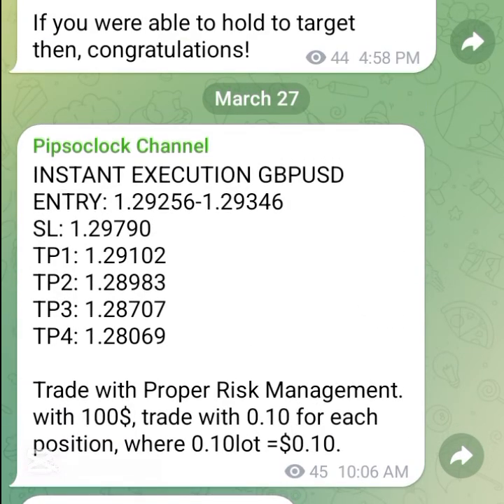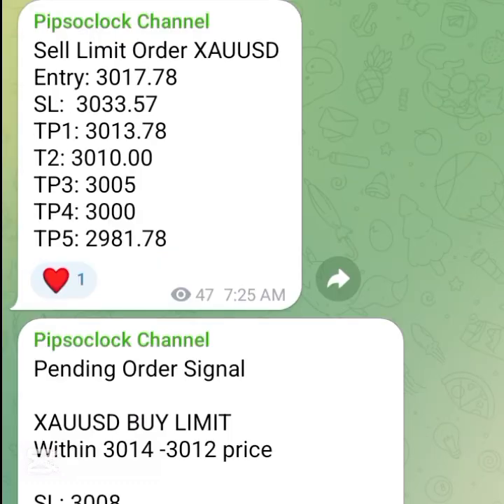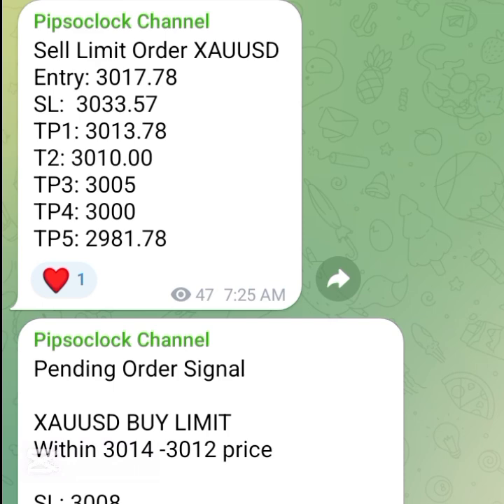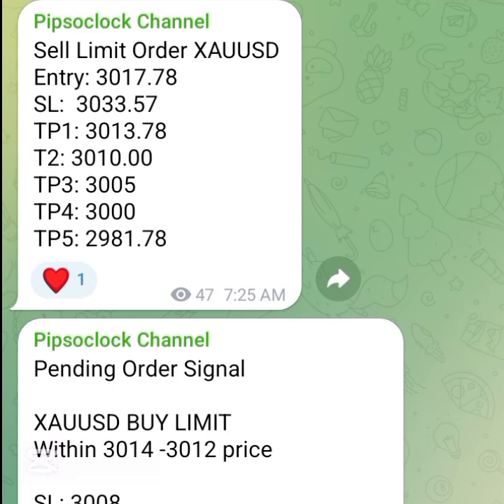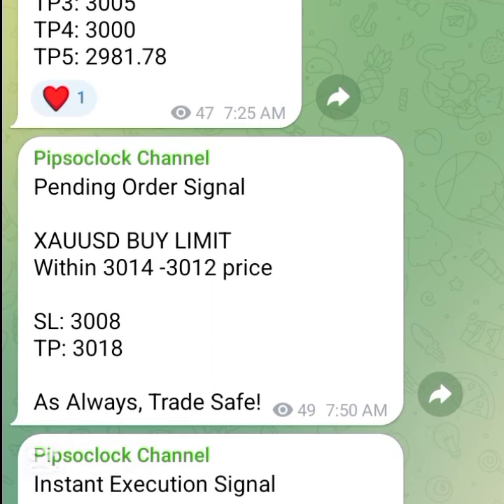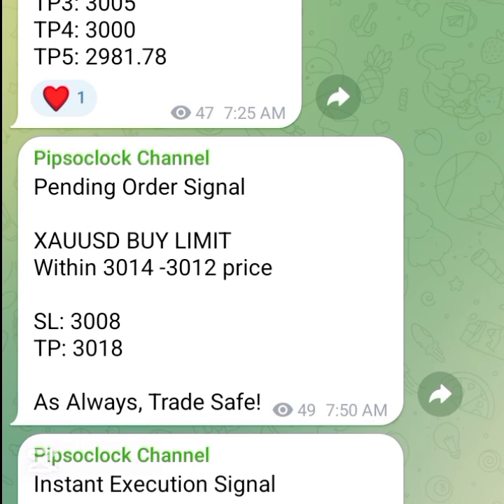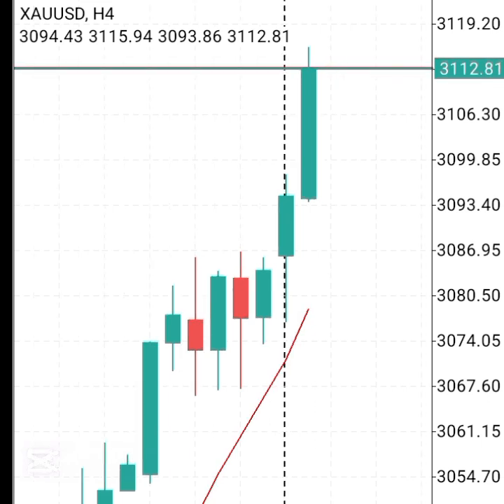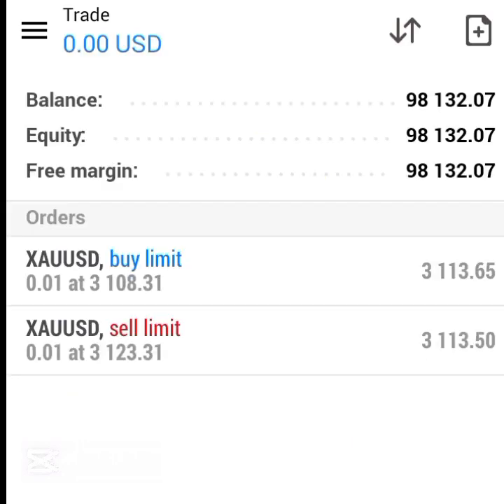Step-by-Step Guide to Trading Our Signals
This video is a guide to how you should take our trading signals to ensure you make sustainable profits.